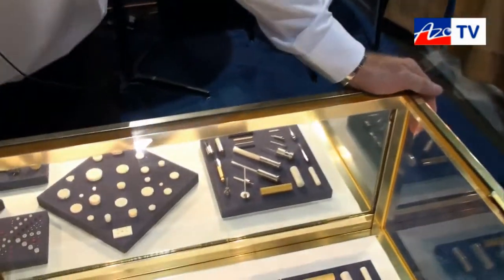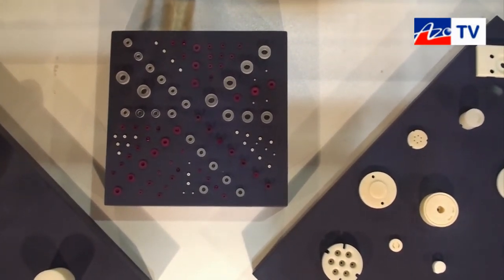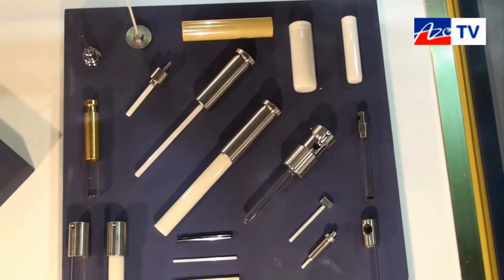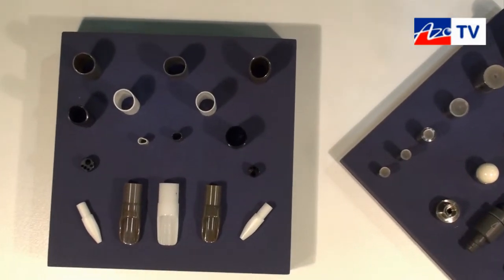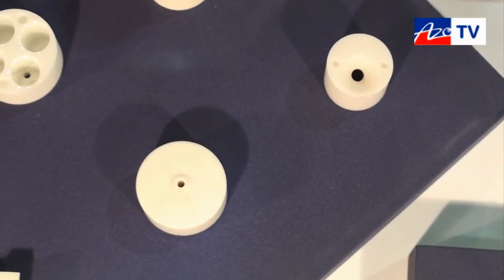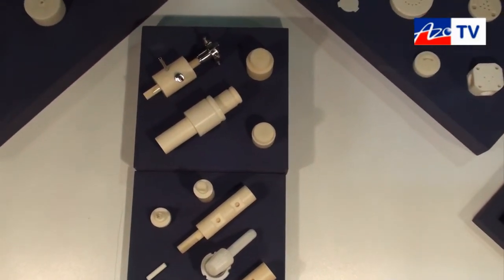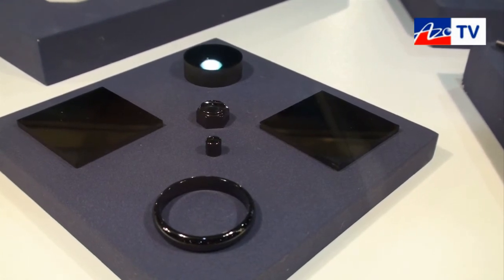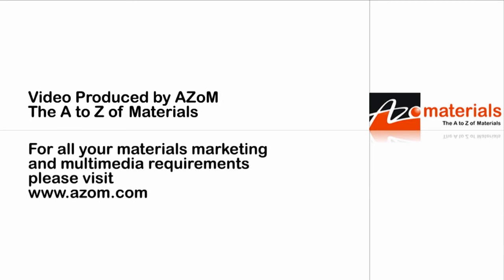Advanced Ceramic Components from Ceramaret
Chris Farine from Ceramaret shows us a range of advanced ceramic components they manufacture from materials including alumina, zirconia, ruby and sapphire. All are capable of operating in harsh chemical environments. This interview was recorded at Pittcon 2011.